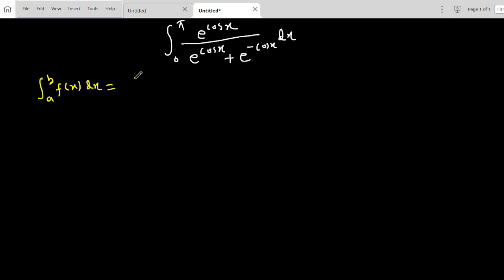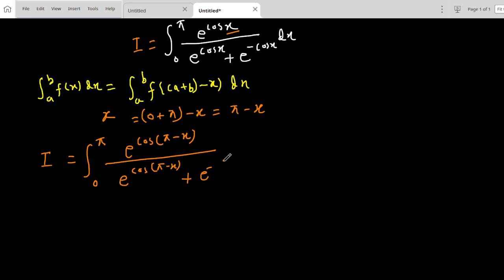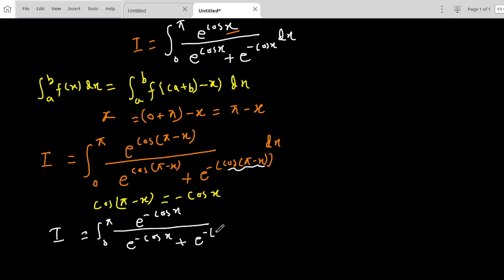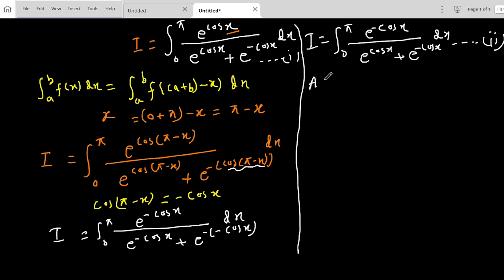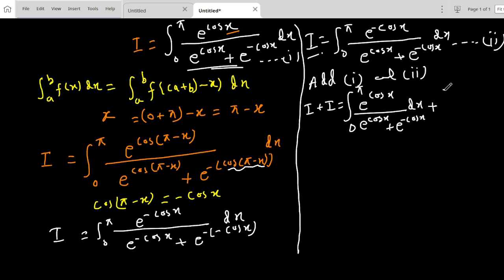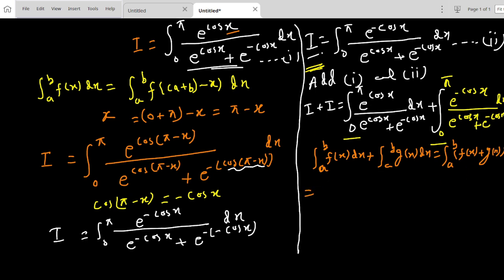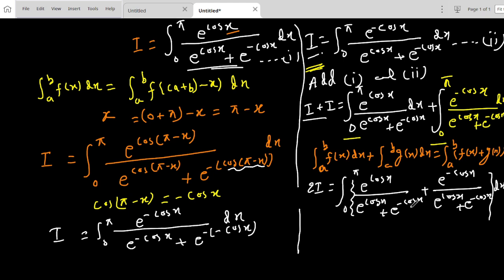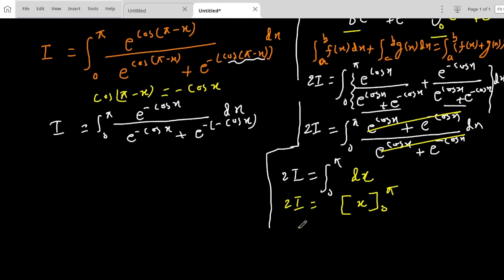Find the value of ∫_0^π▒e^cos⁡x /(e^cos⁡x +e^(-cos⁡x) ) dx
CBSE Previous Year Question from Definite Integration